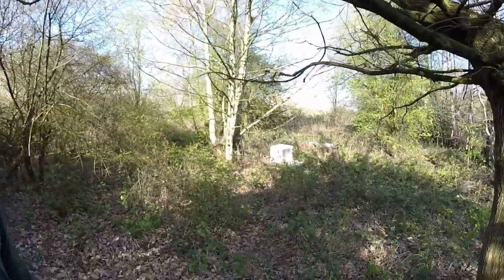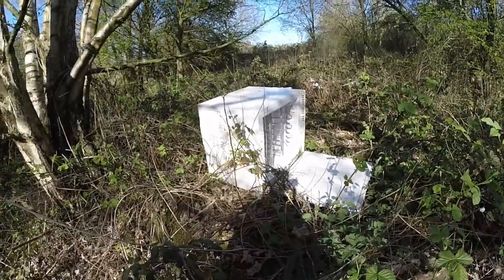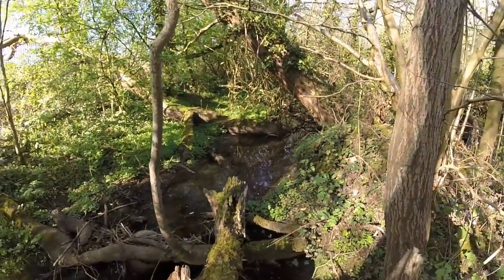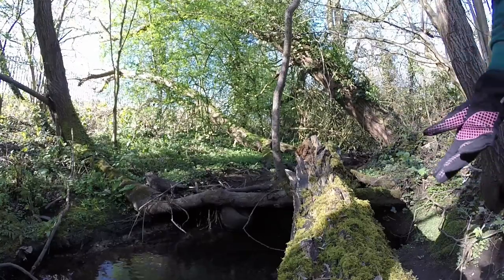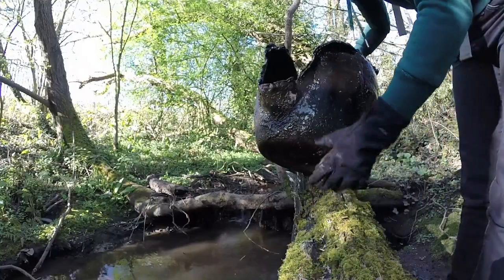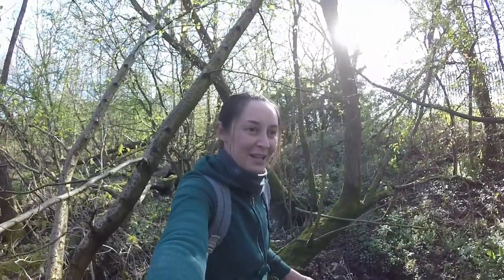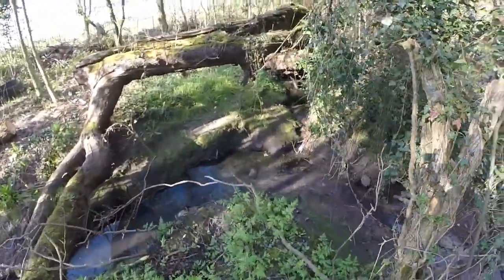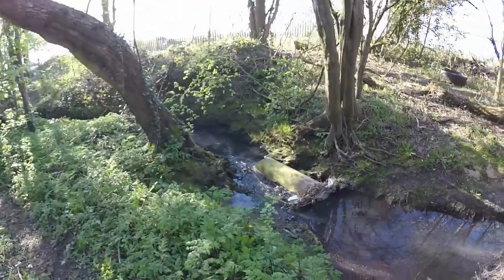Returning to the River After One Year | Unblocking and Removing Rubbish Trash from the River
In this video I return to the river after one year in my quest to find the long lost gas cannisters. In doing so I end up unblocking the river and removing rubbish from the environment.

*search terms*

All the best, Tina